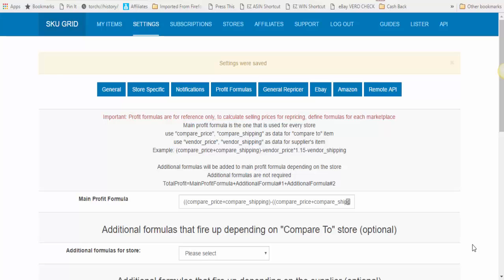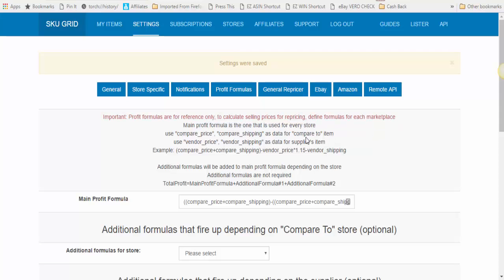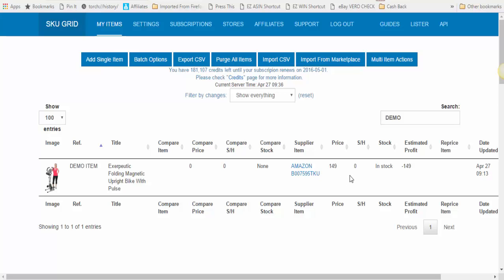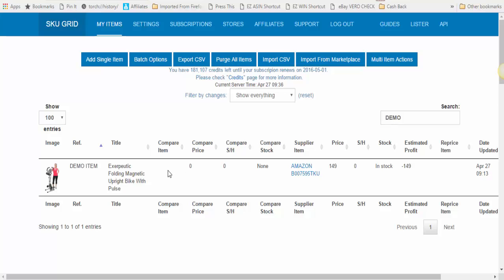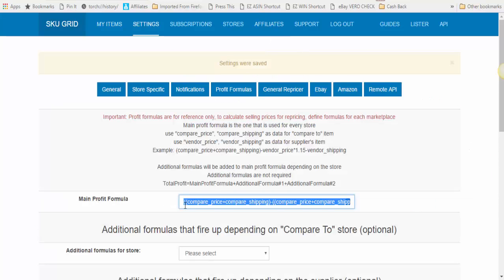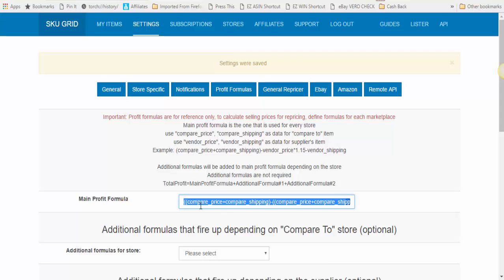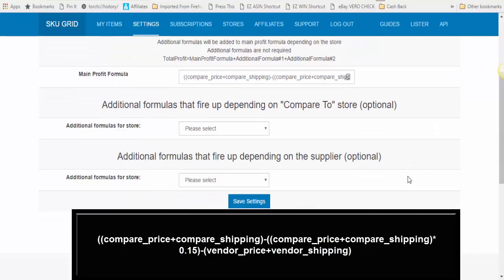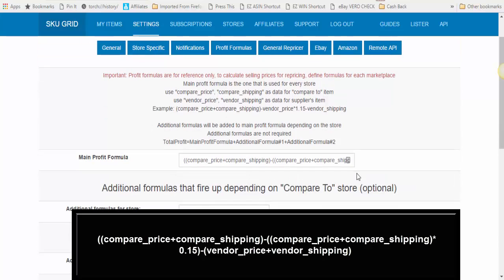How to Set Up Skugrid - Sku Grid Profit Formula Settings | Team Hydra Squad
In this short video, I go over Sku Grid Profit Formula Settings. Profit formula is not to be confused with what actually does your repricing. The Profit Formula is simply used to calculate the estimated profit that displays on the grid. The profit formula is merely the difference between your compare item url price - supplier price - approx 15% for fees. Note: Using compare item urls is optional and will be explained in more detail in later videos. If you choose not to use compare item urls, then your estimated profit will always be a negative number. This is okay as it does not control the price of your items. But since the profit formula is used to calculate the difference between your price, supplier price, and fees. if your price is 0 because compare item url is not filled in, then anything subtracted from 0 will always be negative. That is why you would see a negative number there. I've slightly modified the default profit formula...here it is: (compare_price+compare_shipping)-((compare_price+compare_shipping)*0.15)-(vendor_price+vendor_shipping)

Incoming Search Terms: Sku Grid, Skugrid, How to Set Up Sku Grid, Sku Grid Profit Formula, Profit Formula Settings, Sku Grid Tutorial, Sku Grid Training, Sku Grid Review, Sku Grid Demo, Team Hydra Squad, Dropship, Dropshipping Tools, Price Yak, Price Yak Alternative, Sku Grid Setup, Sku Grid Tech Support, Skugrid Support, Sku Grid Support, Sku Grid Settings, Skugrid Settings